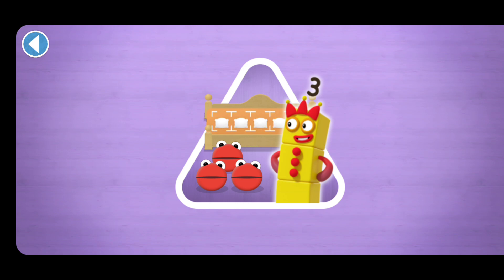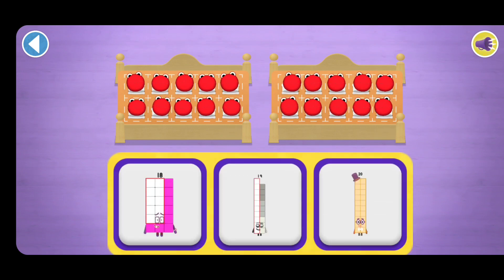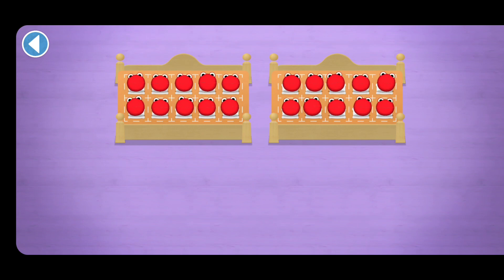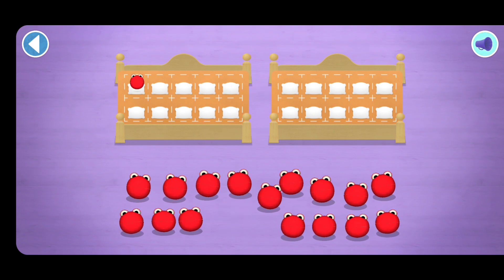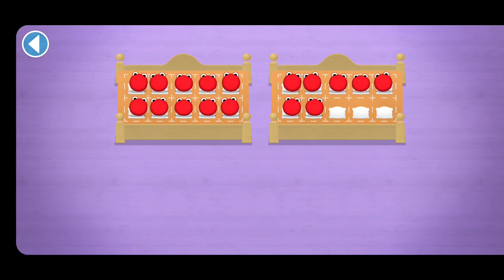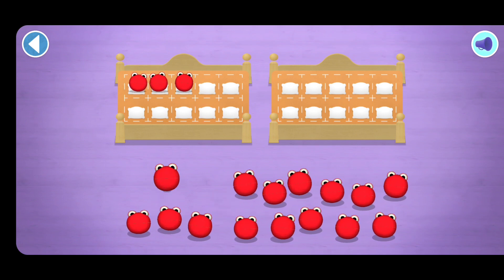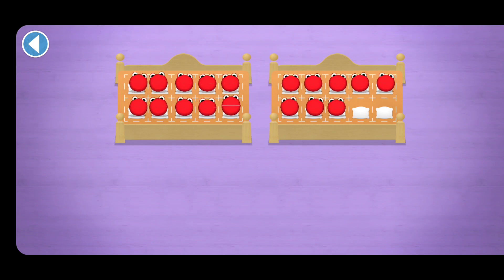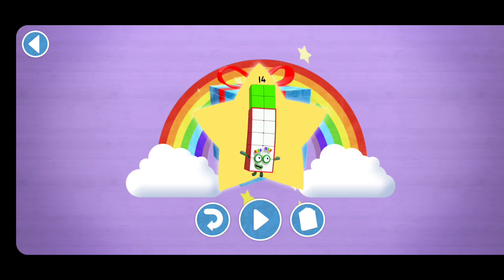Quiz of Learn Number 11 - 20 1k with Numberblocks games